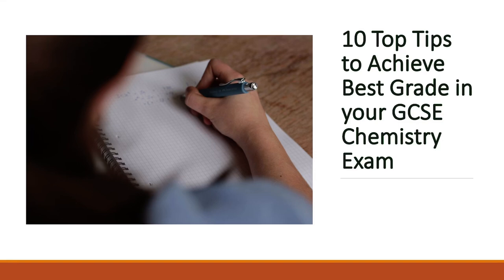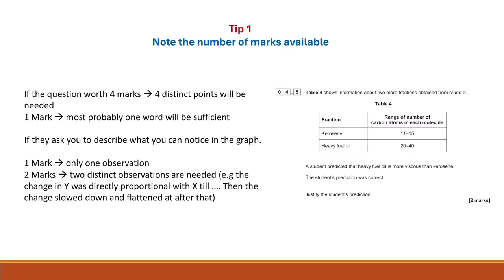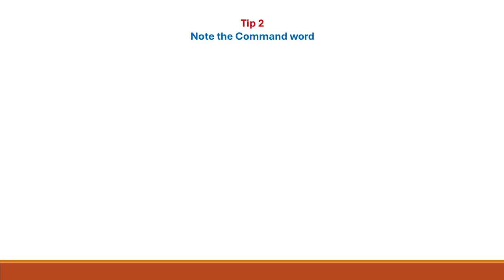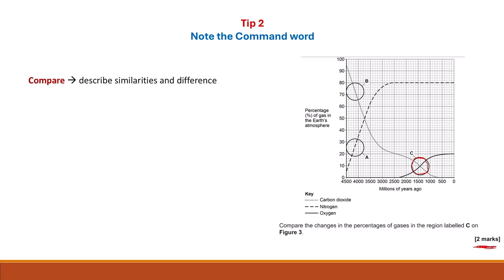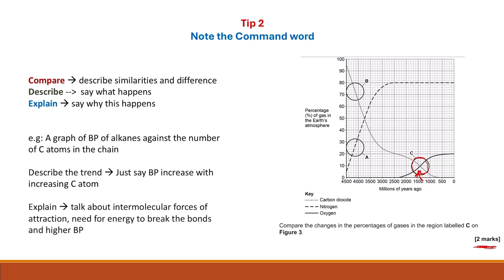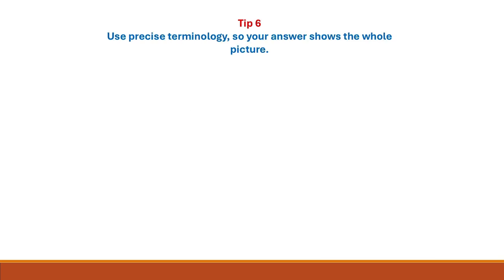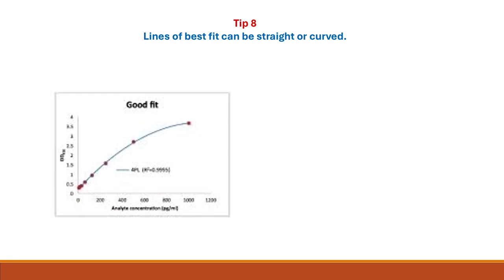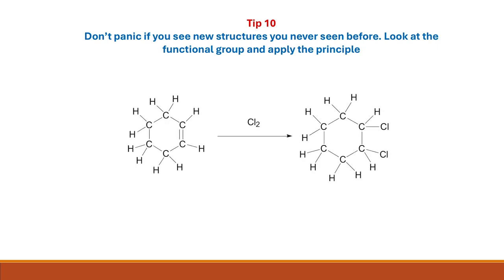GCSE Chemistry Exam Top Tips to achieve 9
10 top tips to help you with your exam techniques to achieve the highest possible grade for GCSE Chemistry Exam